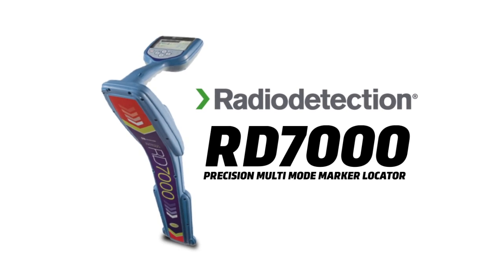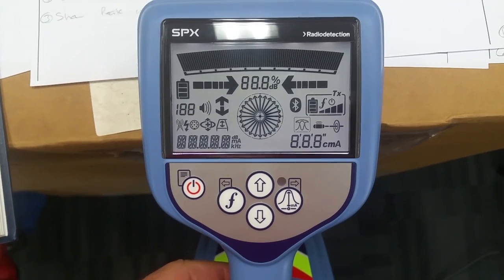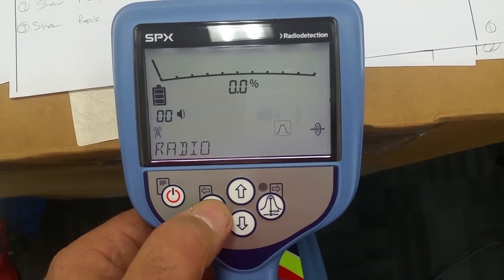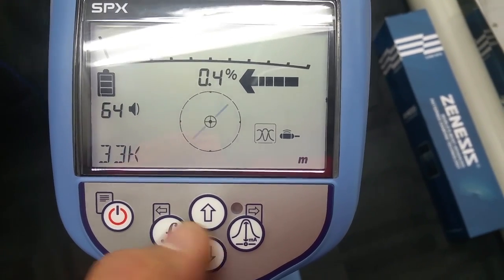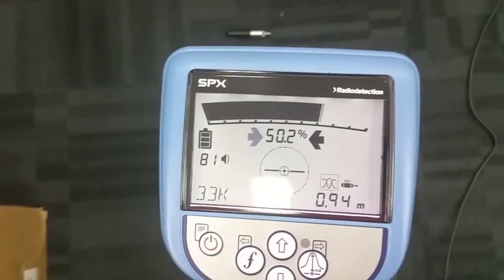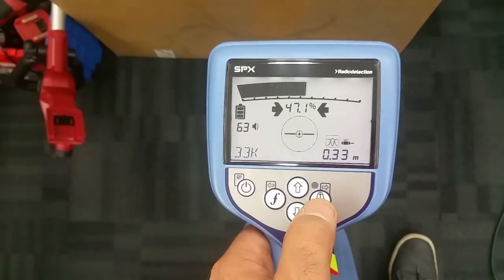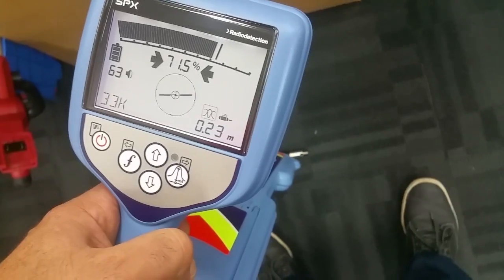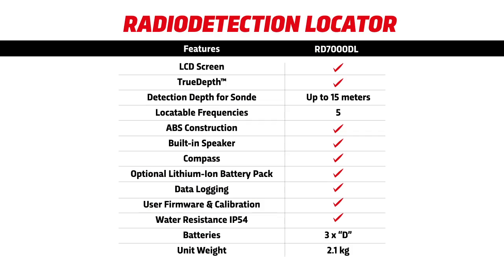Tools in Action - Radiodetection RD7000DL Precision Multi Mode Marker Locator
Radiodetection’s new range of precision locators builds on the high-performance and ergonomics of the RD7000® platforms and is aimed at locate professionals and utility companies who need to detect utility RF markers (also known as EMS or Omni-marker) alongside buried infrastructure.